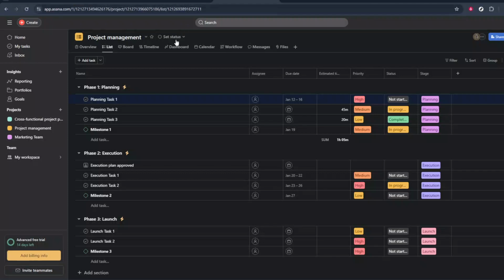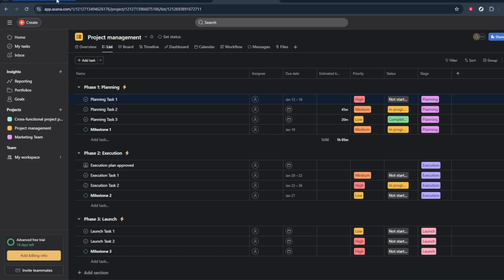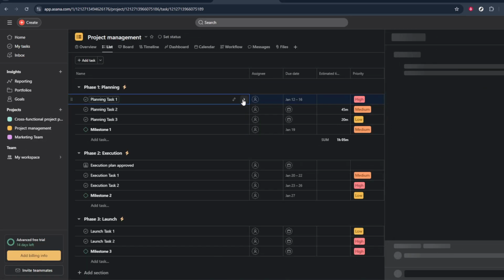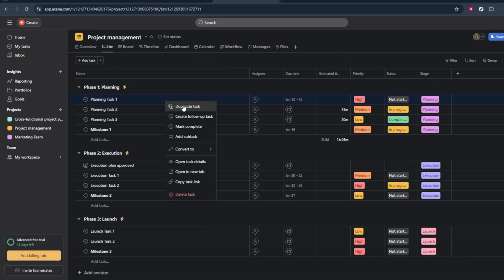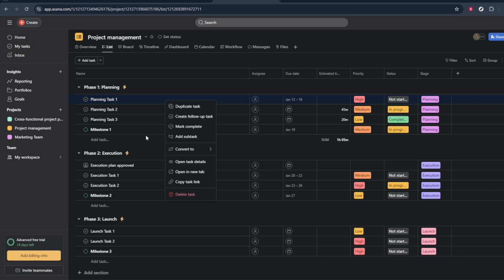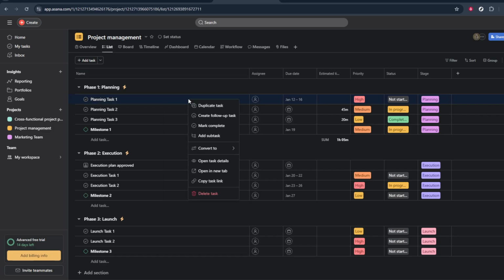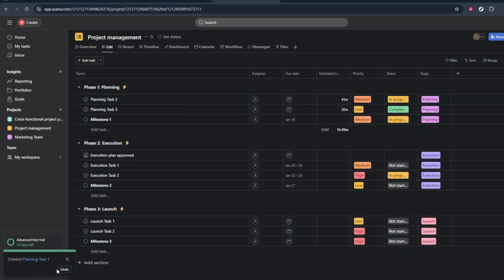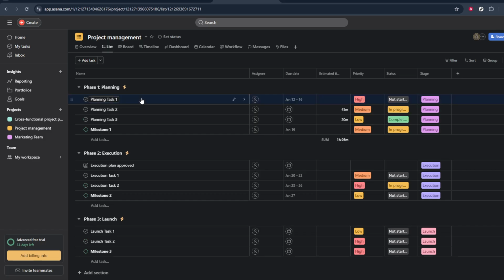How to Delete Tasks in Asana | QUICK TUTORIAL 2026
In this video, you’ll learn how to delete tasks in Asana, helping you keep your projects organized and your workspace clutter-free. Follow along step by step as I show you the easiest way to remove tasks and maintain an efficient workflow.